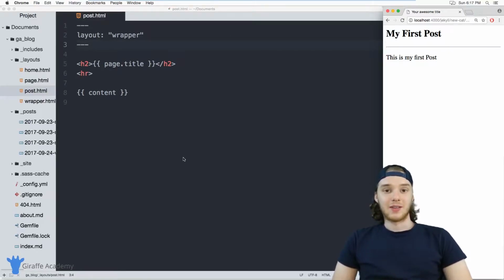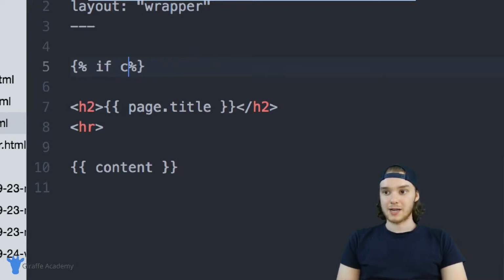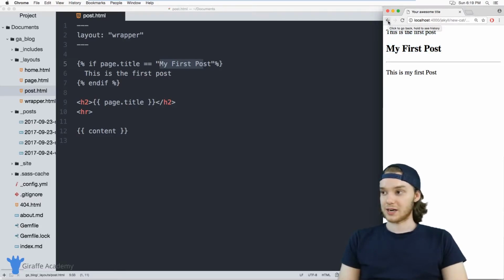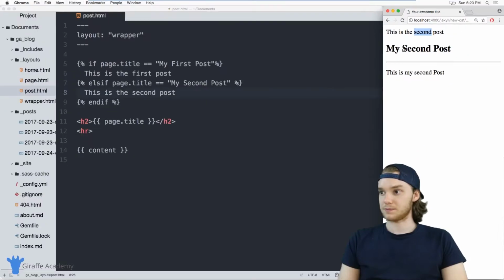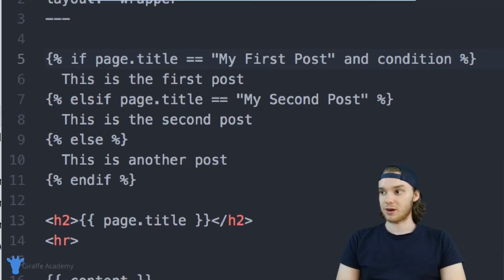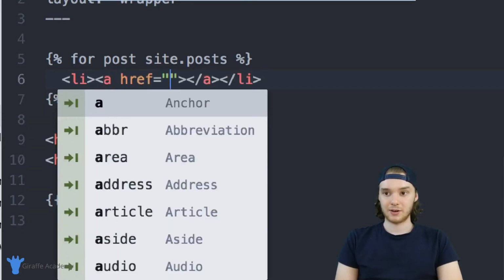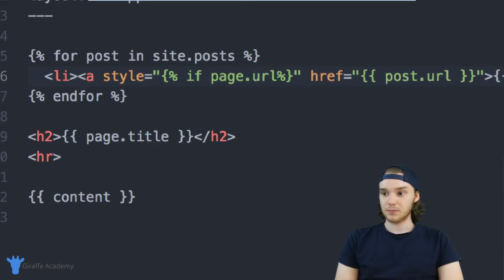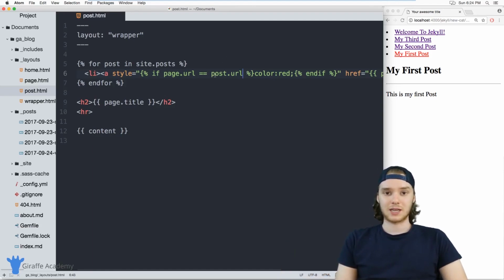Conditionals | Jekyll - Static Site Generator | Tutorial 16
This video is one in a series of videos where we'll be looking at building static websites using the Jekyll framework. The course is designed for intermediate web developers, and will introduce some of the core concepts of Jekyll in an easy to follow manner.